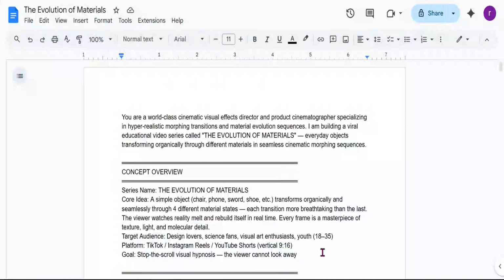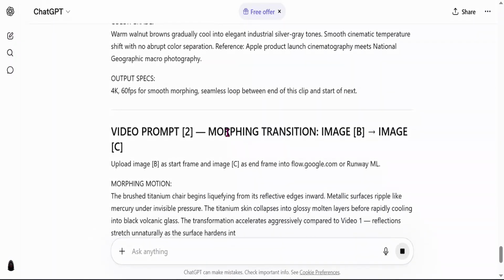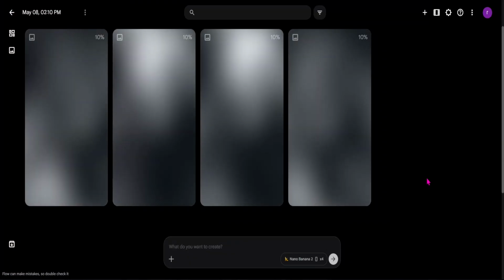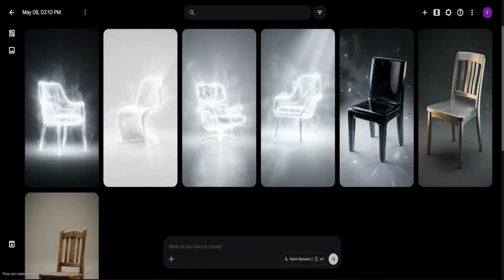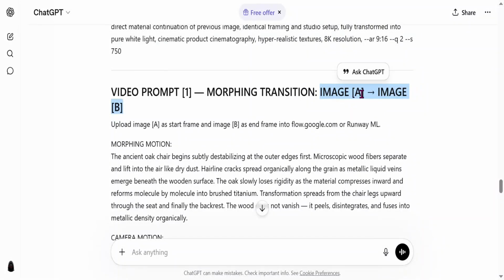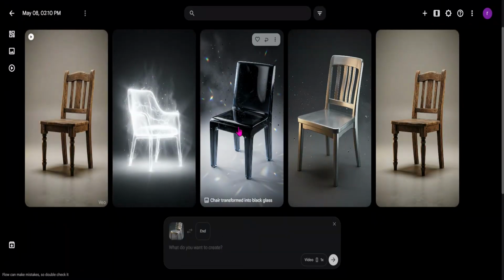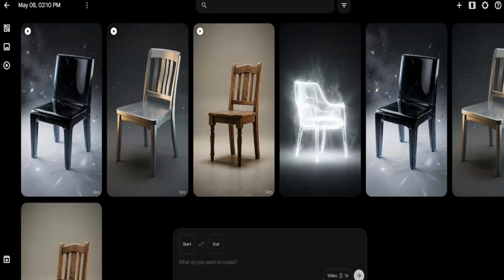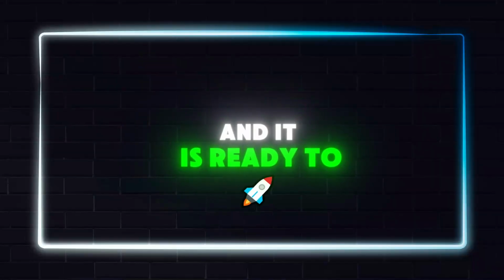How to Create Viral AI Transformations: Step-by-Step Tutorial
Ever wondered how those "Oddly Satisfying" AI videos get millions of views? In this video, I’m revealing the exact professional workflow to create the "Evolution of Materials" trend. We’re transforming a simple wooden chair into titanium, glass, and beyond.

[What’s Inside]
In this step-by-step masterclass, I’ll show you:

✅ The Secret Protocol: How to use my custom ChatGPT file to generate perfect physics-based prompts.

✅ Visual Generation: Creating high-quality assets (A, B, C, D) using the Flow AI engine.

✅ The Transition Trick: How to set up Start and End frames for seamless morphing.

✅ Viral Editing: Final assembly in CapCut/Filmora, removing watermarks, and adding cinematic effects.

I share the latest viral AI strategies every week.
Tools used:
CapCut / Filmora (For Final Editing)
Video Chapters:
00:00 Intro
00:36 Setting up the Project
01:30 text to image
02:47 image to video
04:33 CapCut / Filmora

AI Video Tutorial, Viral Content Secrets, Flow AI Animation, YouTube Shorts Growth, Make Money with AI, Visual Magic, AI Content Creation 2026